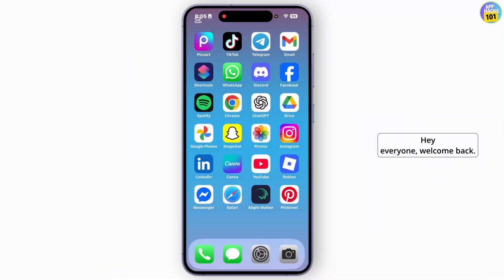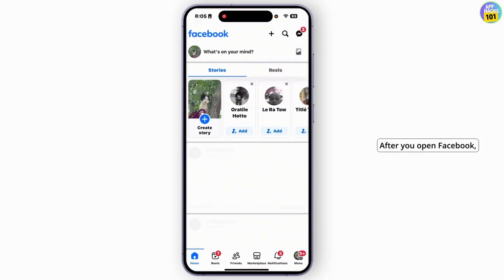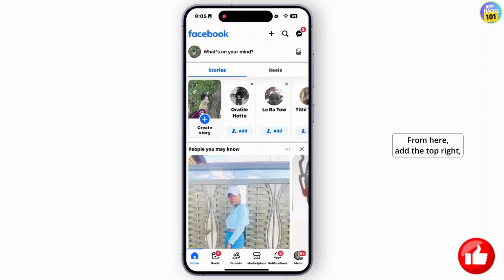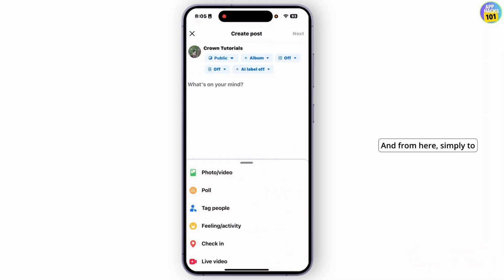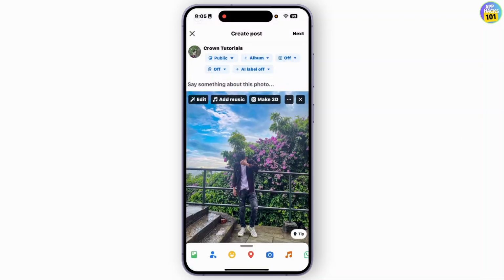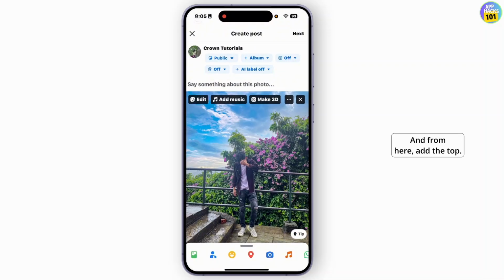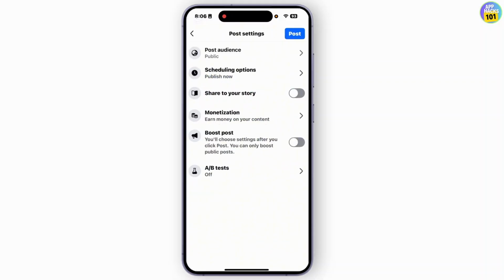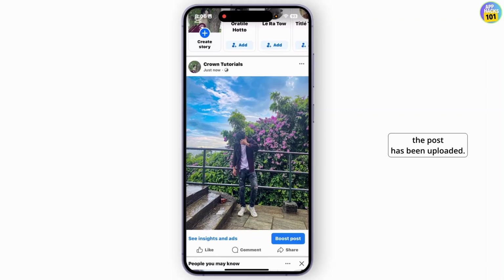How to Post a Picture on Facebook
Want to share your favorite moments with friends and family on Facebook? This video will guide you through the steps on how to post a picture on Facebook quickly and easily. Whether you're asking, "How do I upload a photo to Facebook?" or need help posting pictures from your phone or computer, this tutorial has you covered. Learn the simple steps to share images and keep your timeline updated. Watch now to see how you can post a picture on Facebook today!

Timestamps:
00:00 How to Post a Picture on Facebook
00:06 How Do I Upload a Photo to Facebook?